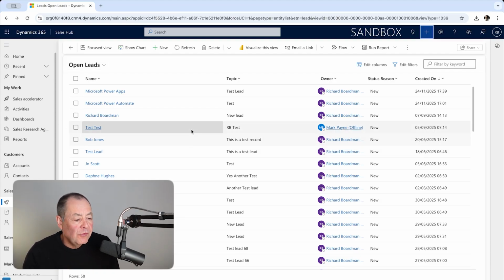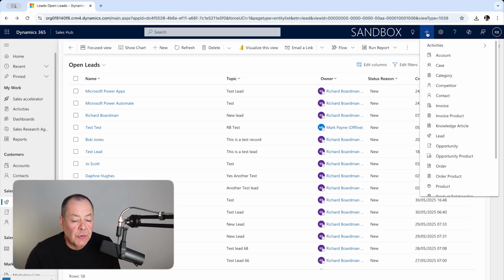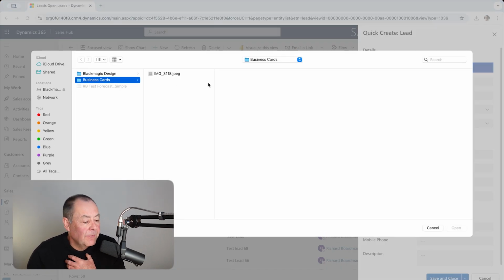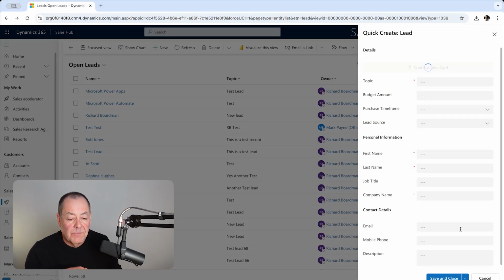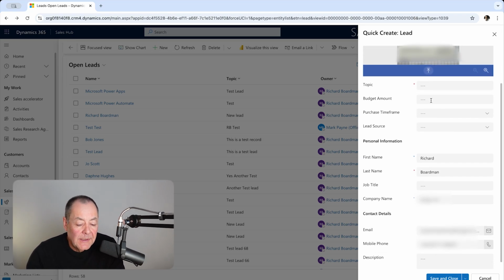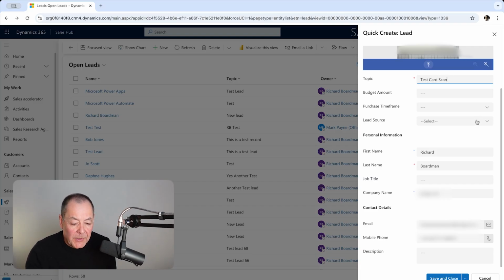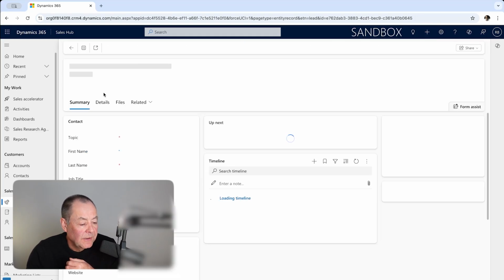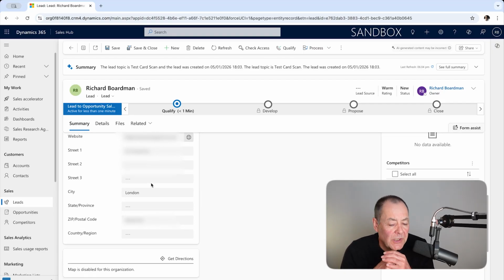The Scan Business Card Functionality In Dynamics 365 For Sales | Create Leads And Contacts Fast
In this video I explain how you can quickly create contact and lead records using the Scan Business Card functionality in Microsoft Dynamics 365 For Sales.